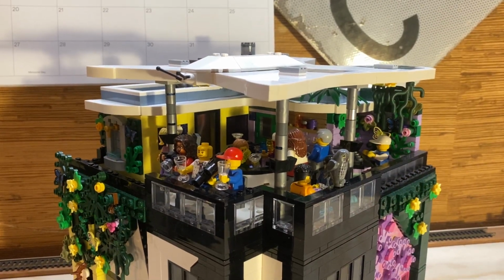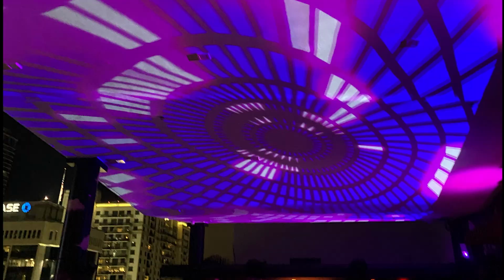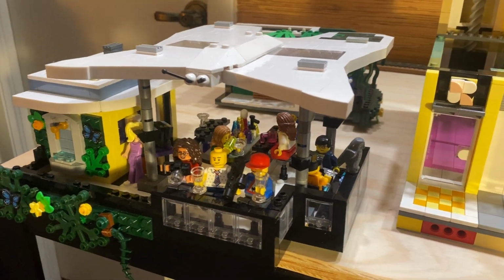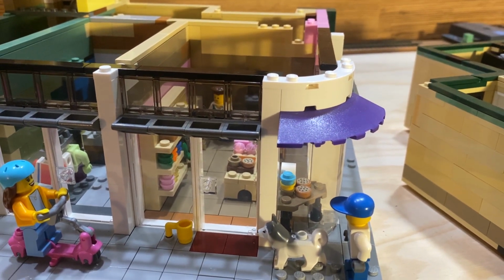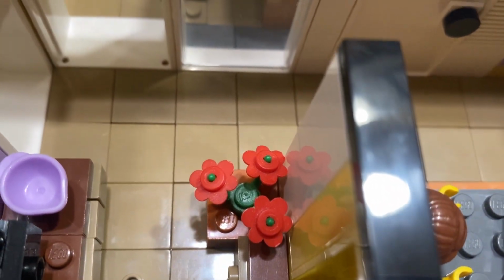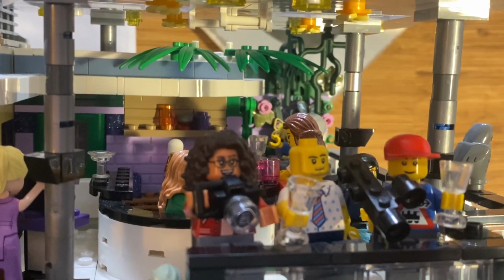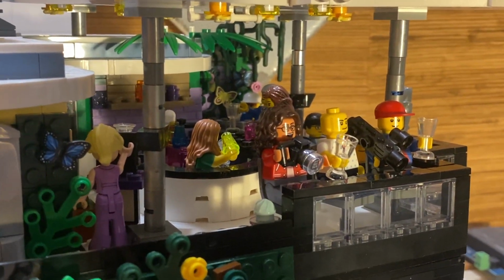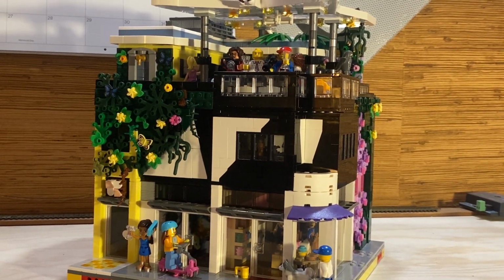Custom LEGO Modular Building - Miami-Style Rooftop Bar and Lounge!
Welcome to the newest and most exclusive spot in LEGO City, the Papillon SkyLounge!

After months of brainstorming, site visits, and construction, I have finished my latest "Modern Modular" building! Over the past decade, I have filled out LEGO city displays with Miami-inspired buildings, streetscapes, and scenes - and doing so on a similar scale to LEGO's Modular Buildings line has been a staple. These buildings are, as the name implies, modular - easy to transport, fairly sturdy, and fun to build and exhibit.

This one was a doozy and a reflection of recent experiences going out and about in Miami. I have been captivated by the local nightlife scene, visiting places such as Astra, Rosa Sky,  and Regatta Grove, among many other venues. I immediately thought - why not incorporate this into a LEGO MOC? The recent expansion in the LEGO parts palette through many of the recent lines made this possible, and ultimately, a concept was drawn out.

We glance at the rooftop lounges that actively inspired this build, and incorporate common spaces, such as a podcast studio, creative space, pop-up clothing store, and dog groomer to complete the three-story modular. Using the Boutique Hotel as a reference, the part count is estimated at over 2,500 pcs to complete this, not counting the MILS standard on which this building sits.

The theming has been on a subtle yet common decoration between the rooftops that inspired this build - the butterfly; I wanted to choose something not clearly identified in these buildings yet something that would be popular among the clientele if this were a real location. Plus, the French translation, "Papillon", sounds like a potential name for a spot of this caliber. The exterior facade takes elements from both locations but adds foliage to further the theming. The rooftop space is reminiscent of that of Rosa Sky. We end up with a hip, upscale spot that is sure to impress and entertain the locals and visitors of LEGO City, to the tune of "ground-shaking" Afro House and Tech House beats. Sure enough, I cannot wait to display this when the opportunity comes up.

Outline:
0:01 Introduction
1:19 A glance at the rooftops that inspired this build
3:34 "Why Papillon?"
5:02 Full Inside Tour
13:14 Some building techniques used
15:50 Conclusions

I am also open to ideas, collaborations, and custom commissions!